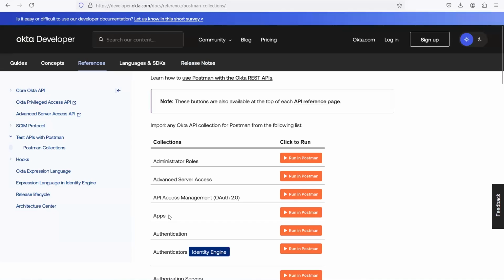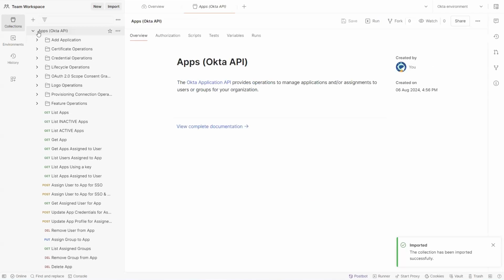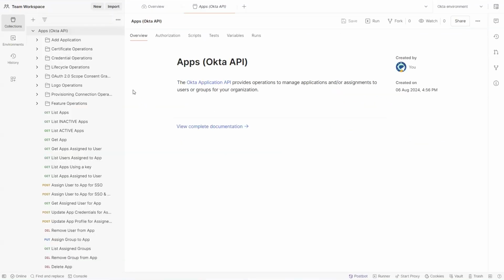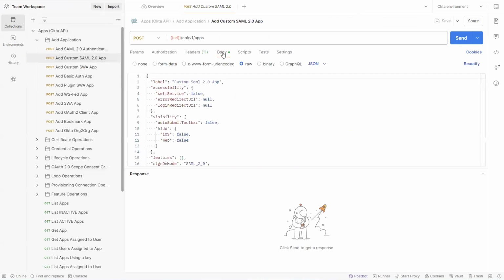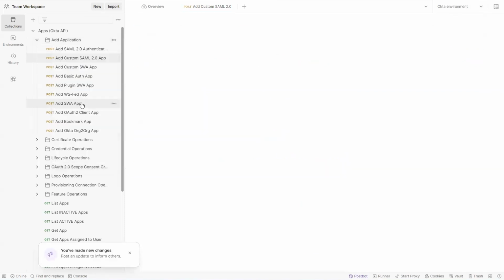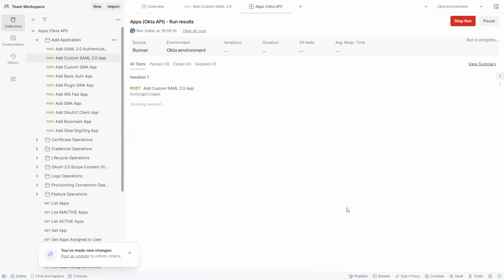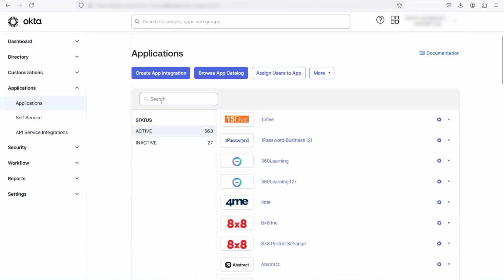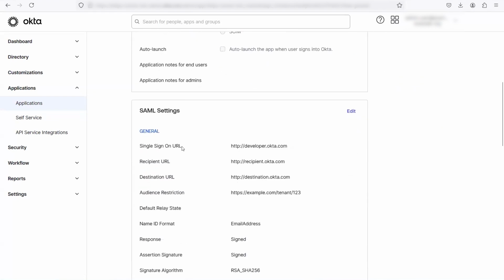Bulk Application Creation Using Postman | Okta Support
Learn how to create applications in bulk using Postman.